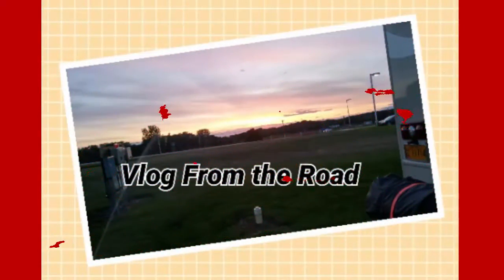RV Travel Count Down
Stay Healthy!